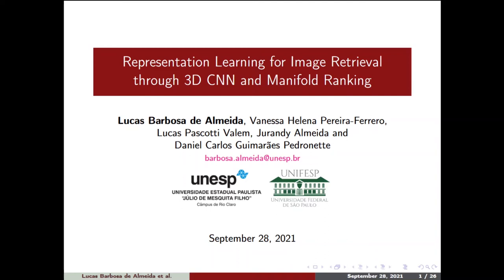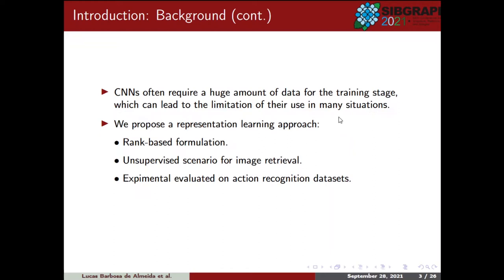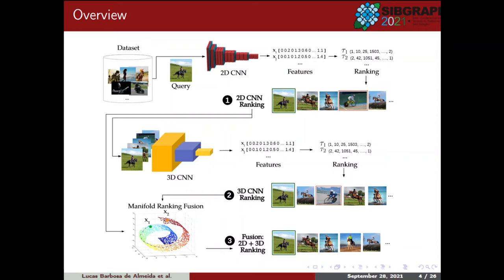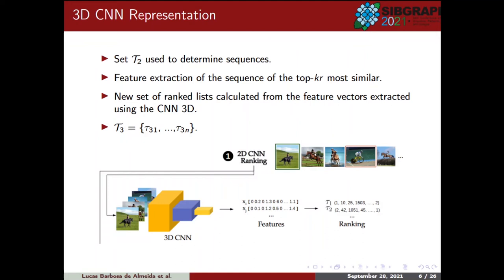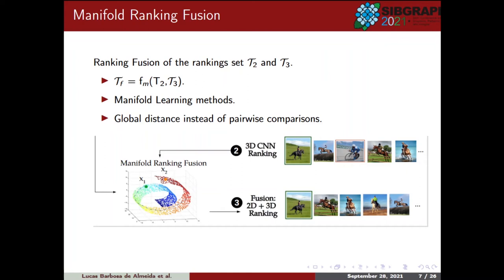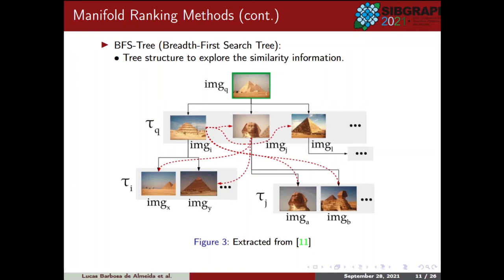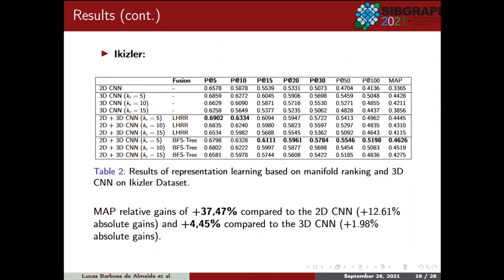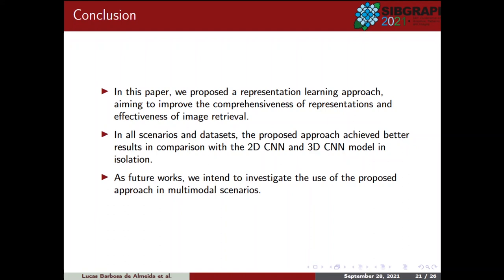Representation Learning for Image Retrieval through 3D CNN and Manifold Ranking -SIBGRAPI 15 Min.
Presentation of the article "Representation Learning for Image Retrieval through 3D CNN and Manifold Ranking" - long version. SIBGRAPI 2021